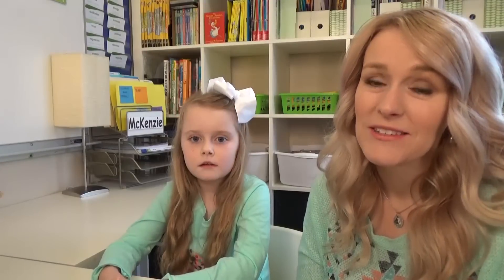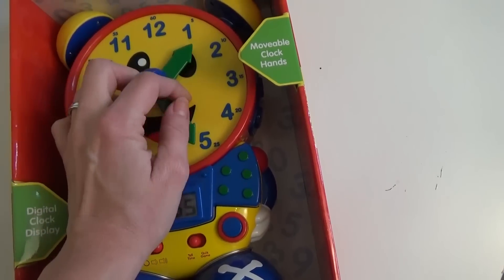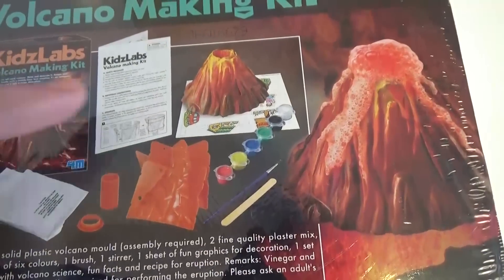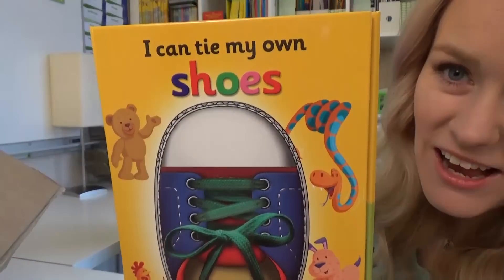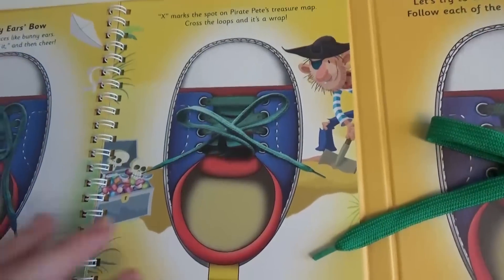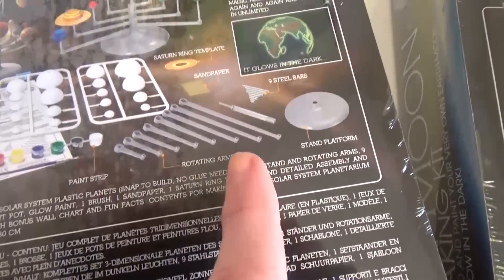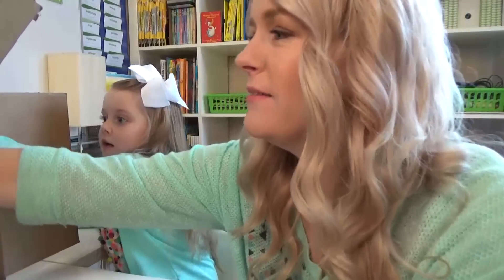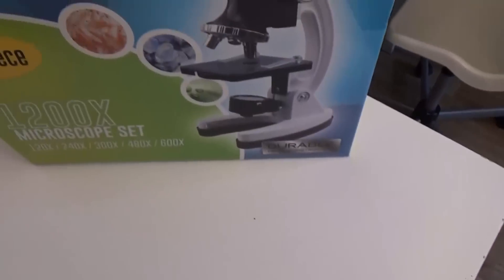EDUCATIONAL TOY HAUL || Making Learning FUN!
Educational toys for our home school || Science, math + more!  || Make Learning FUN!

Snap Circuits Jr. SC-100 Electronics Discovery Kit
4M Earth and Moon Model Kit
4M Solar System Planetarium
Telly The Teaching Time Clock
I Can Tie My Own Shoelaces
Balance Living Microscope Set